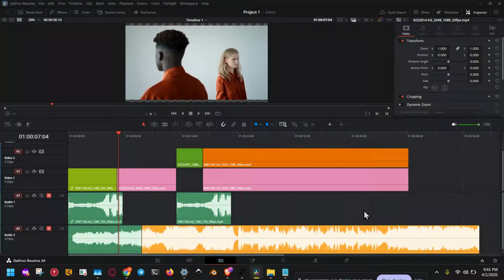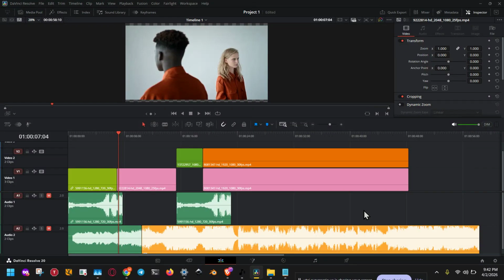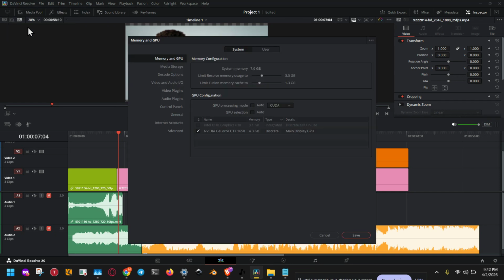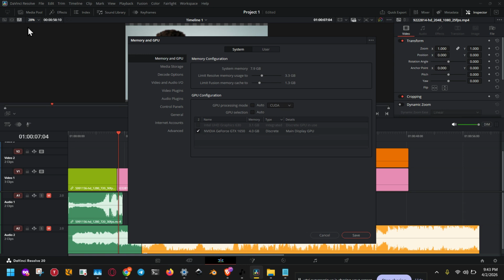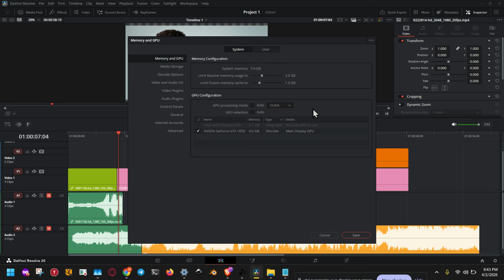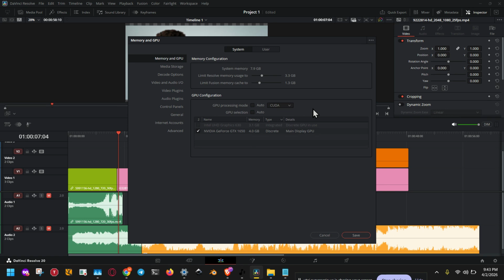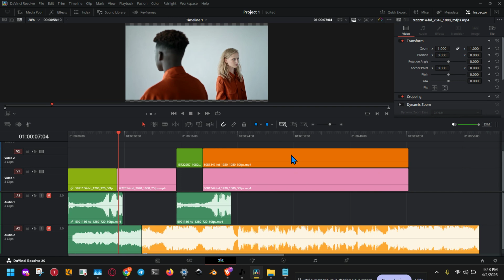Fix DaVinci Error Code 59 (2026 Easy Guide)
Learn how to fix DaVinci Resolve Error Code 59 by changing GPU processing mode, selecting the correct dedicated GPU, and restarting Resolve.
This quick tutorial helps solve common GPU detection and driver mismatch issues safely.

Timestamps
0:00 Intro and error overview
0:26 Open DaVinci Resolve Preferences
0:44 Go to System and Memory and GPU
1:02 Change GPU Processing Mode
1:28 Select only your dedicated GPU
1:49 Save and restart Resolve
2:08 Confirm the fix and final tips